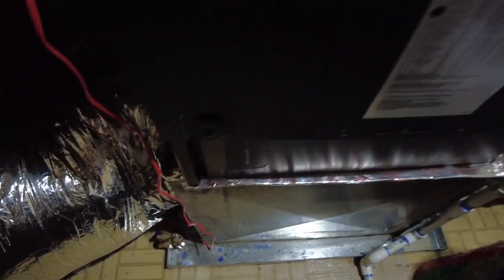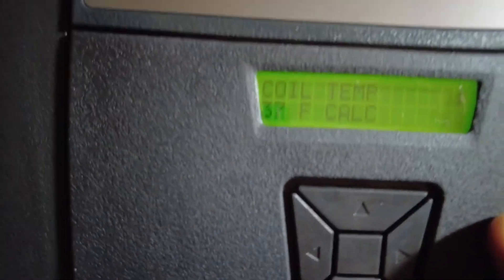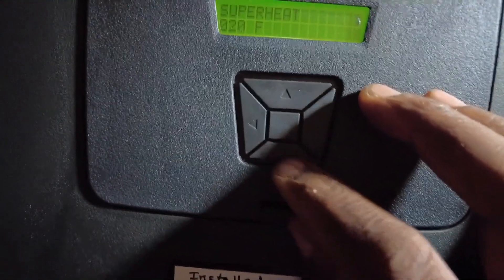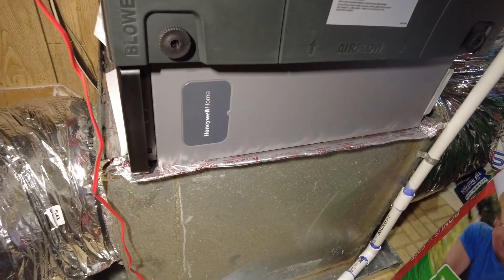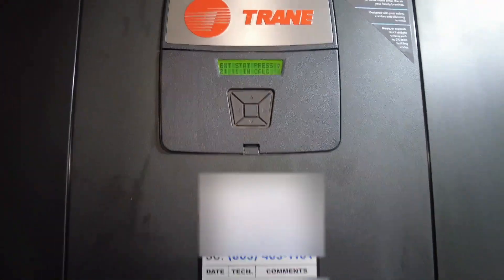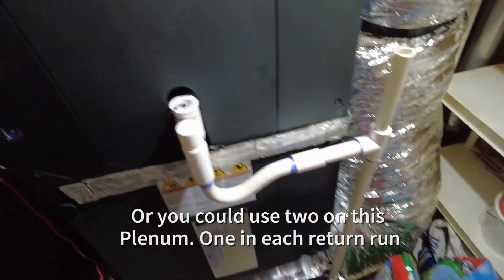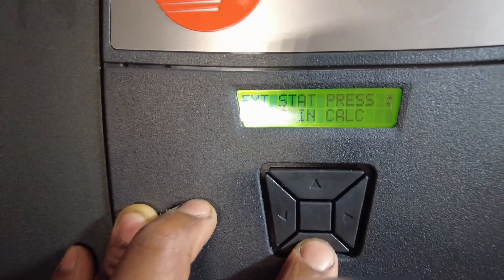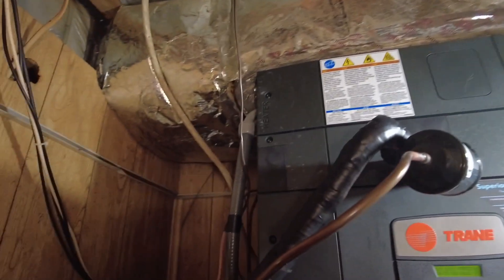Be careful when using HVAC media filter cabinets l whole house AC filters need to be sized properly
This is just a quick video demonstrating how media filters can effect static pressure.

1/4 Inch Hex Shank Drill Bits Holder/Organizer Tool